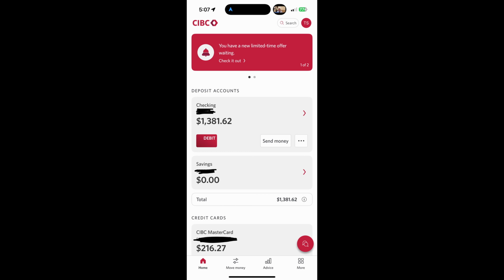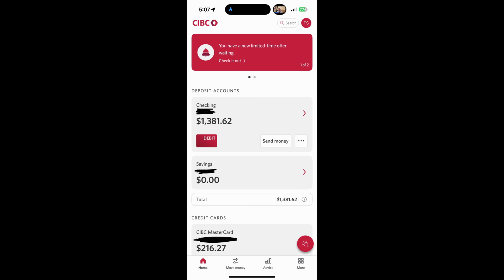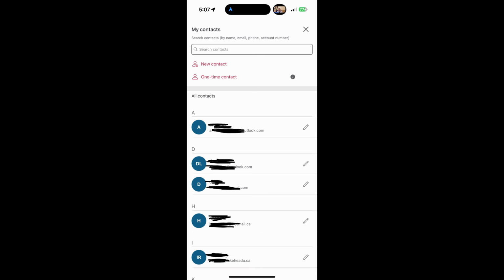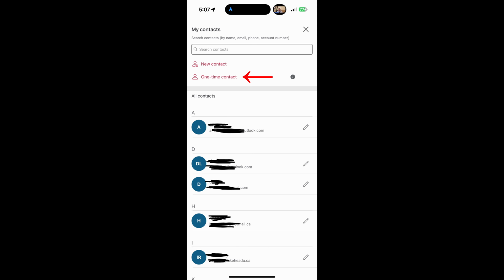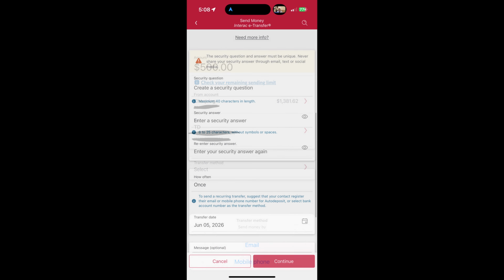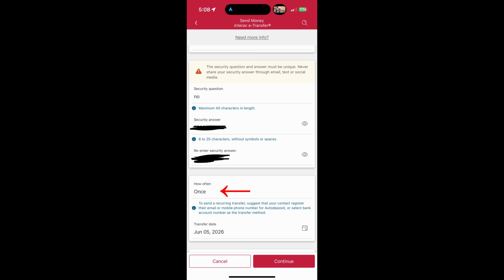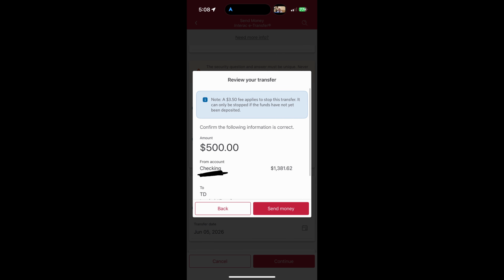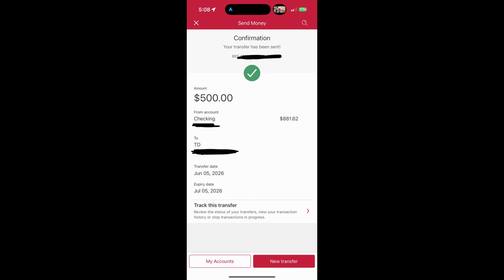How to Send an e-Transfer on CIBC App (Step-by-Step)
Learn how to send an e-Transfer on the CIBC app step by step. This beginner-friendly CIBC e-Transfer tutorial shows exactly how to send money using your phone in just a few minutes.

Whether you're sending money to a friend, family member, or paying someone for the first time, this guide walks you through the entire process from start to finish.

In this video you'll learn:
✓ How to open the Send Money feature in the CIBC app
✓ How to choose the account to send money from
✓ How to select an existing contact
✓ How to add a new e-Transfer recipient
✓ How to send an e-Transfer by email or phone number
✓ How to create a security question and answer
✓ How to review and send the transfer
✓ How to confirm your e-Transfer was sent successfully

This tutorial is designed for beginners and covers the complete process in a simple step-by-step format.

If you're looking for:
How to send e-Transfer on CIBC app
CIBC e-Transfer tutorial
How to send money with CIBC
How to use Interac e-Transfer on CIBC
CIBC mobile banking tutorial
Send money through CIBC app
then this video will help.